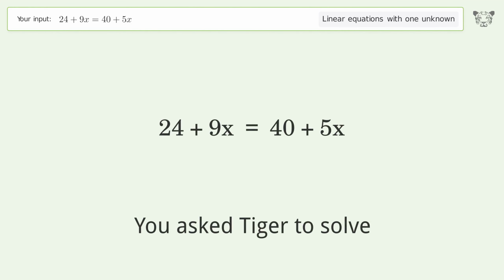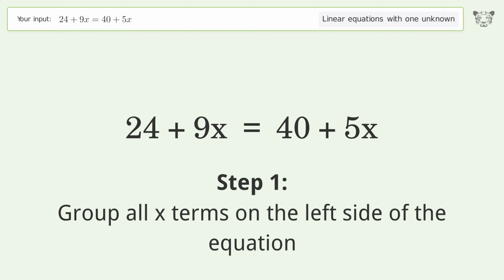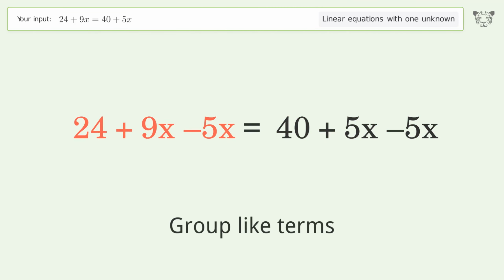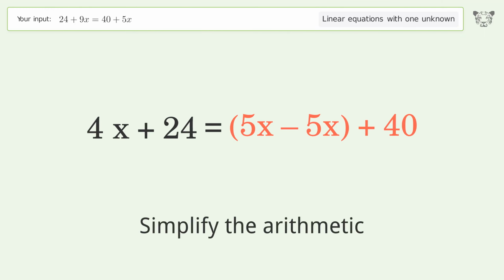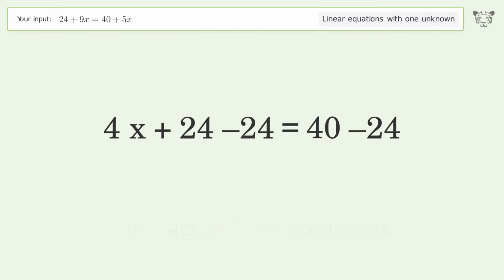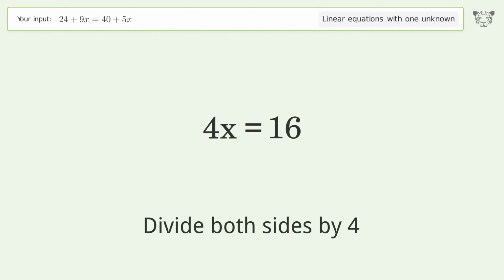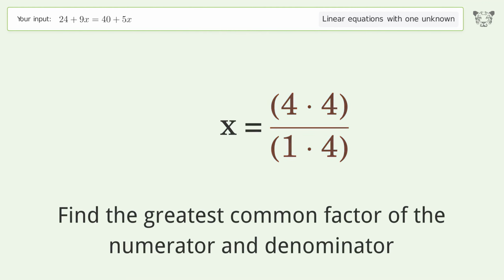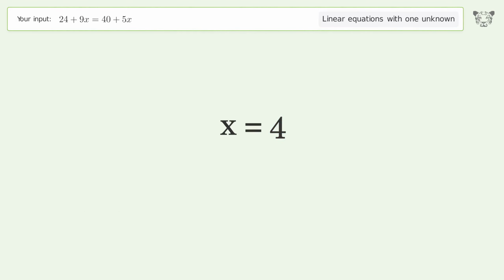Solve 24+9x=40+5x: Linear Equation Video Solution | Tiger Algebra